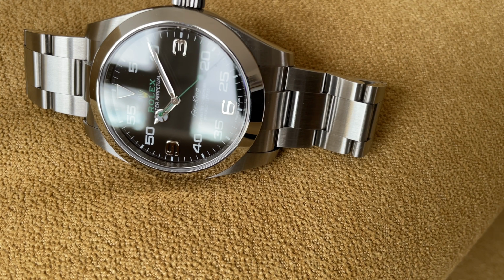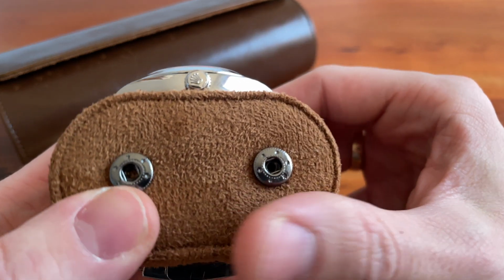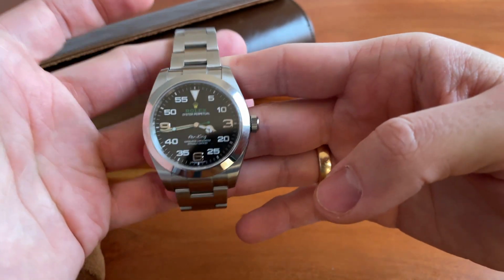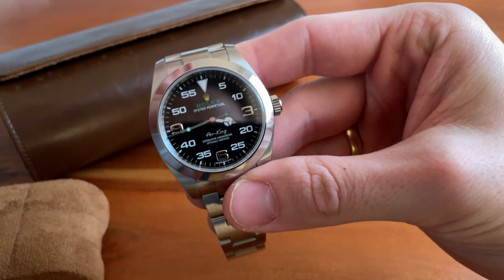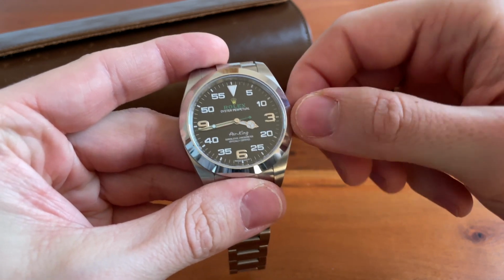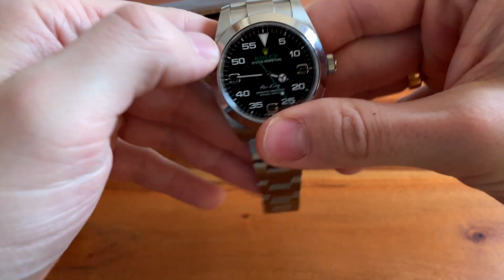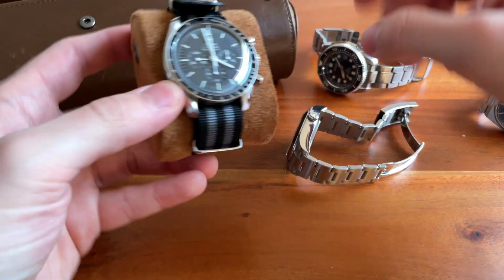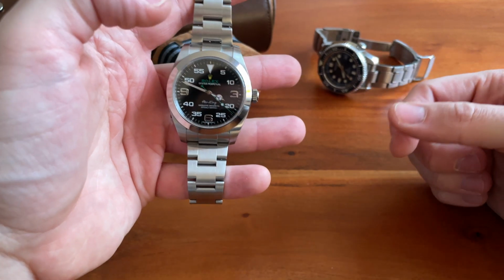Rolex Air King 116900 - Review after 1 year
Will the Rolex Air King be discontinued in 2022? Is it a good investment? I don't know, but I let you know whether I like it as a watch!

Music from the copyright-free YouTube library: Just Dance by Patrick Patrikios.